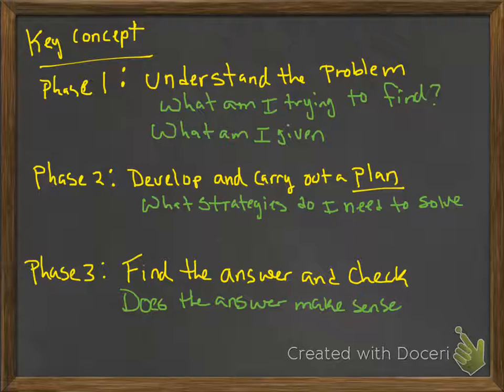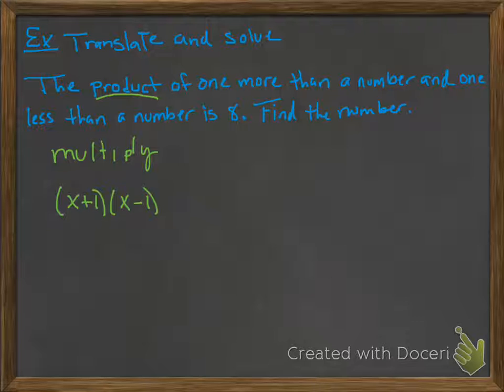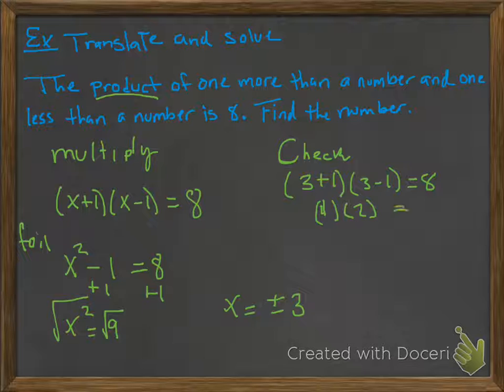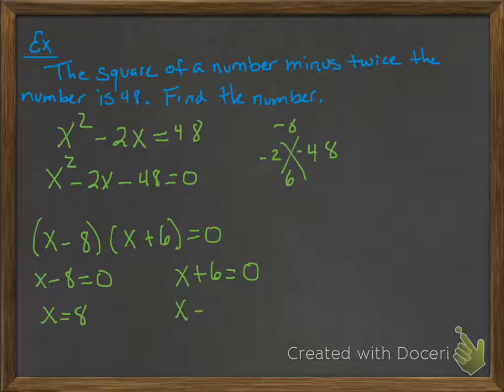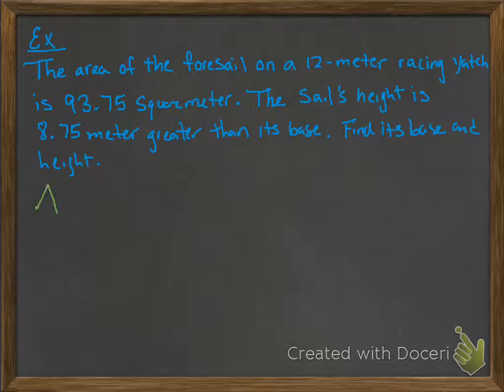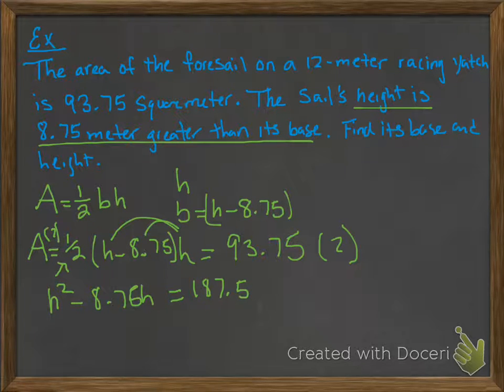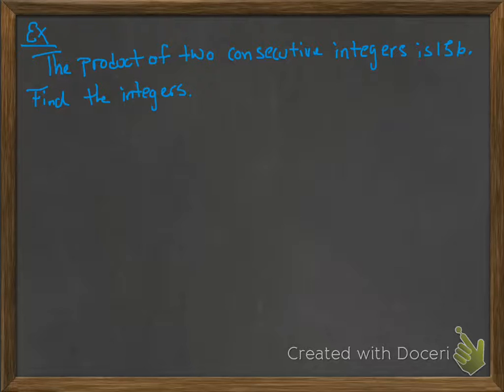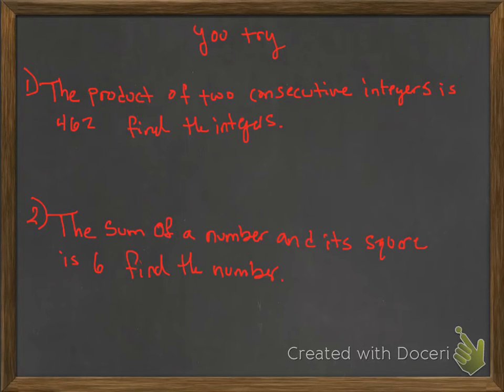6.9 Using Equations that Factor